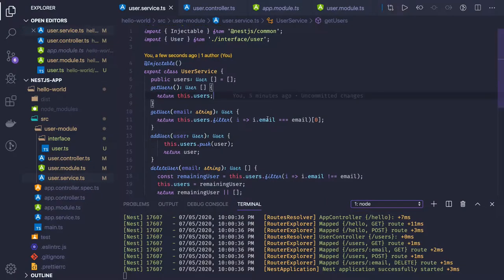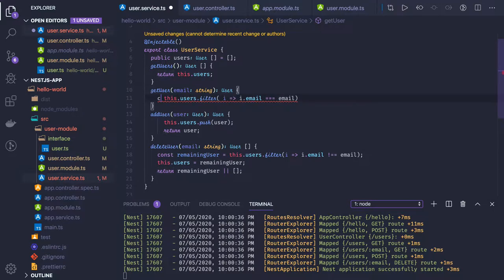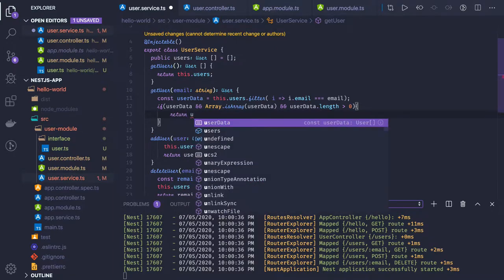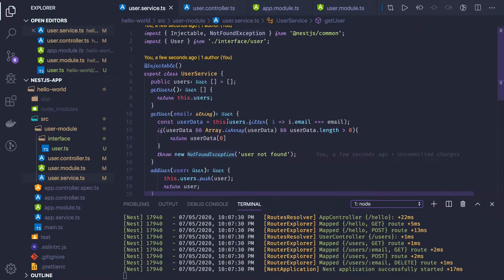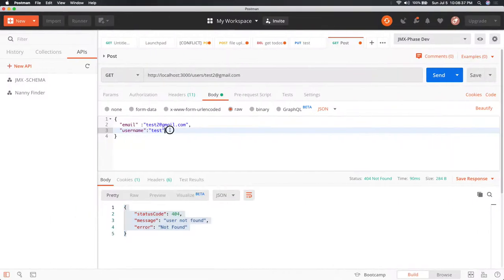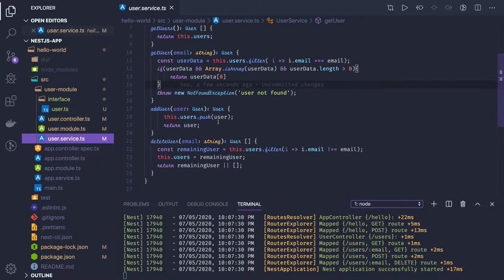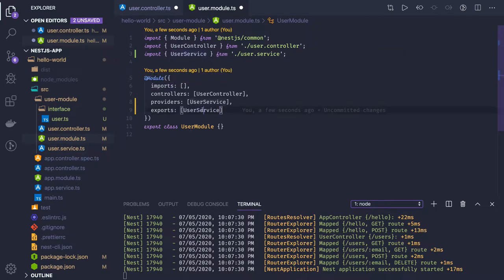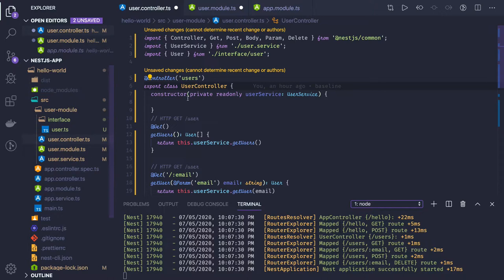NestJS REST API Development #04